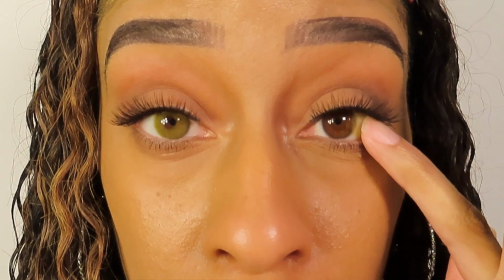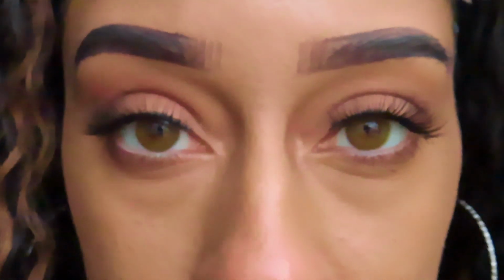Are these the BEST Green contacts?? Just4Kira 'Vision Green' Review 😮 | Lizette Baldeo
What do YOU think about these Vision Green color contacts from Just4Kira?

I absolutely love working with Just4Kira in the past. They sent me a few lenses which I reviewed and these lenses deserved a video all their own. These are the ‘Vision Green’ color contact lenses. Do you like them? Let me know down below👇🏽

The shade of Green that these lenses are is so pretty. It’s a nice mixture of lime green/green and it’s very natural-looking. They are very soft, comfortable and wear well for at least 6-8 hours. I love how subtle they are. What do you think about these lenses?

These lenses are great for people who have light eyes or dark eyes. They work for both, in my opinion. Just4Kira has so many different colors, collections and they always have sales! So I would definitely suggest checking them out!

If you like subtle green color contact lenses that are not so bright or opaque but will give your eyes some pop, then these lenses are perfect for you. I like how they look especially in room lighting since they are more believable. In natural lighting, they look so natural. In artificial lighting, you can see all of the tones and colors in the lenses so they look less subtle. What do YOU think about these lenses? Let me know👇🏽

✨Business Instagram: @the_luxprincess

ABOUT ME: 😍

Hi everyone! My name is Lizette and I started this channel because I want to show women how to be the best version of themselves. On OUR channel you will find Beauty, Fashion, and Makeup related content. My goal is to create a space where we can come together and uplift each other. It all starts with how you look on the outside and ends with who you are, on the inside. I upload twice a week!